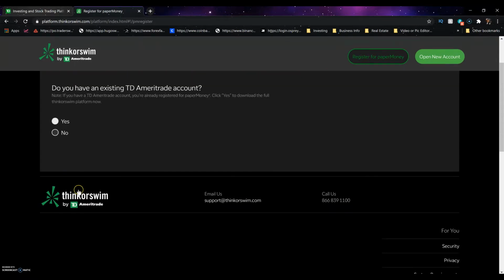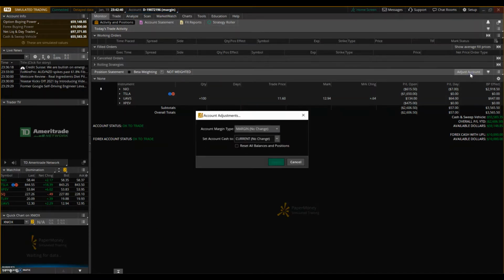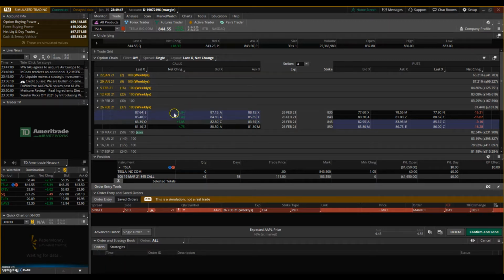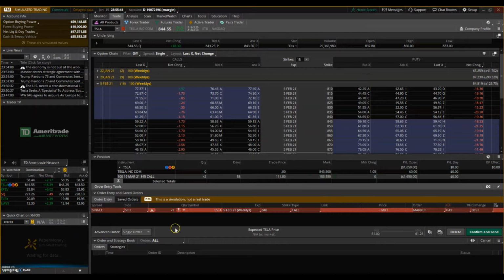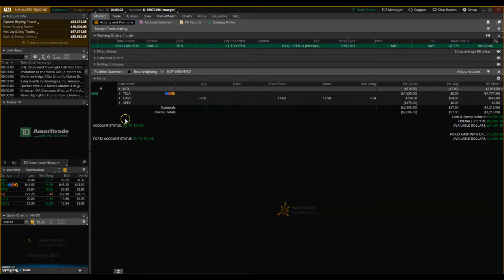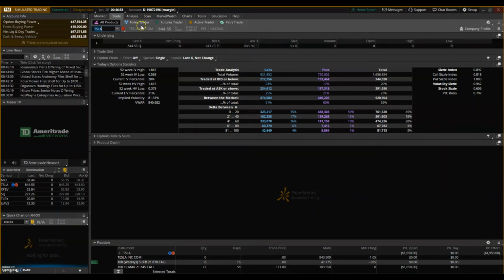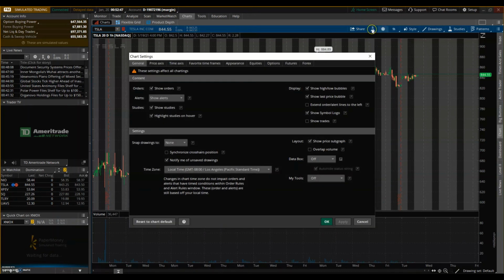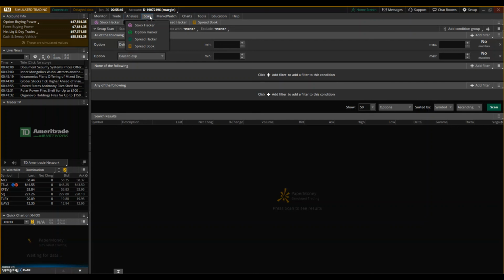How To Set Up and Use the Think or Swim Platform 2021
Step by step breakdown of the Think or Swim platform for trading stocks and options